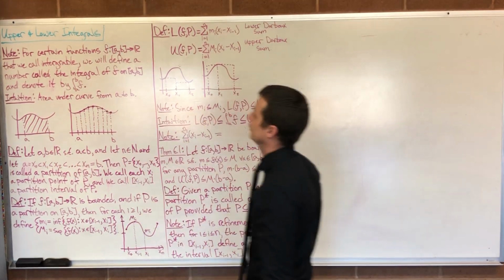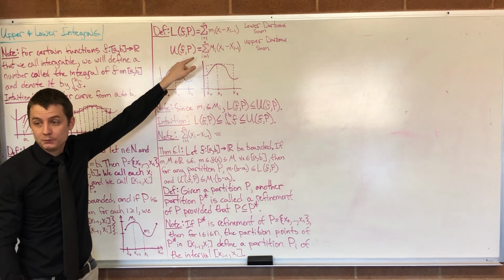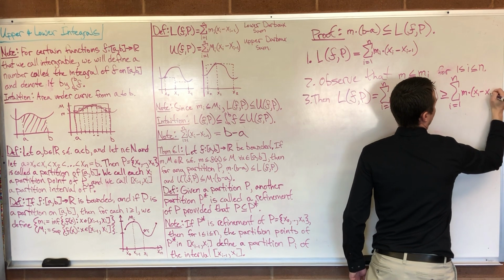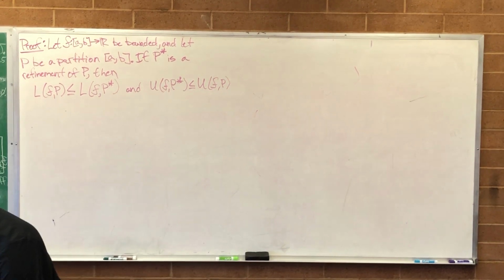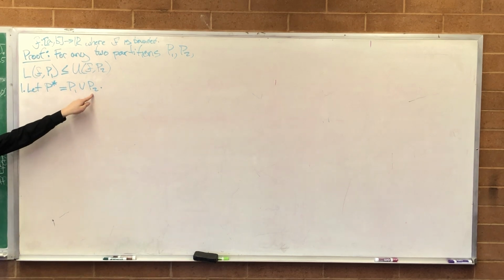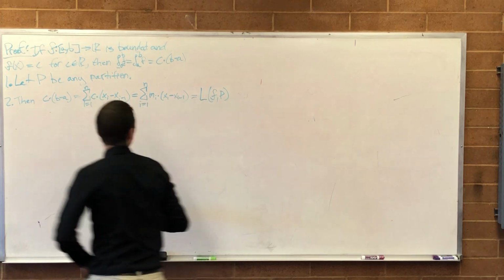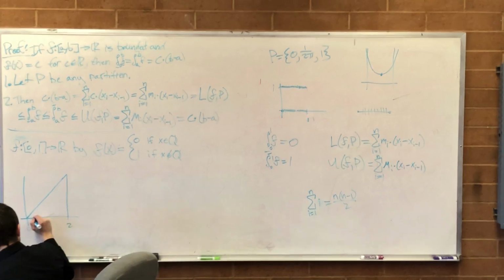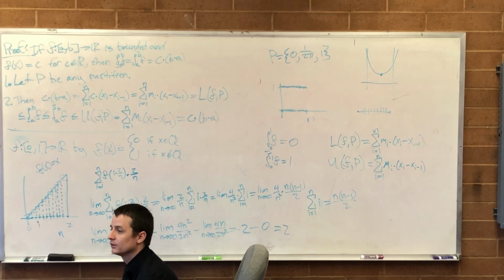Lecture 17 (Real Analysis 2020)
- Section 6.1: Upper and Lower Integrals

Chapters
0:00 Integral as area under a curve
2:00 Approximating area with rectangles
3:30 Partitions and partition intervals
7:00 Infimum and supremum on each interval
10:00 Lower and upper Darboux sums
13:00 Sandwiching the true area
17:30 Bounding sums by m and M rectangles
21:00 Proving m(b−a) ≤ lower sum
27:30 Refinement of a partition
35:30 Refinement improves the sums
48:00 Lower sum ≤ upper sum for any two
51:00 Lower and upper integrals
59:00 Constant function is integrable
1:03:30 Dirichlet function is not integrable
1:11:00 Defining the integral
1:12:30 Computing ∫₀² x dx from the limit